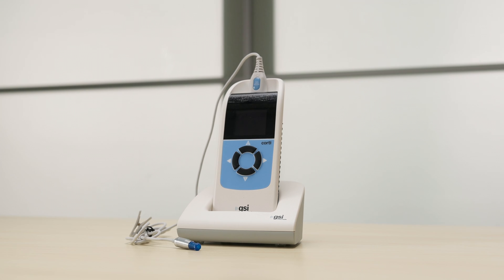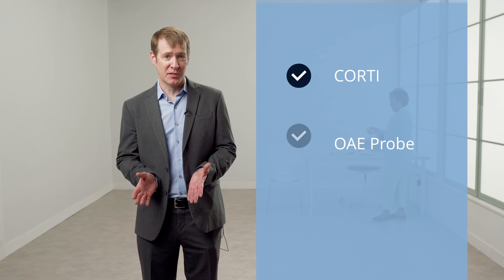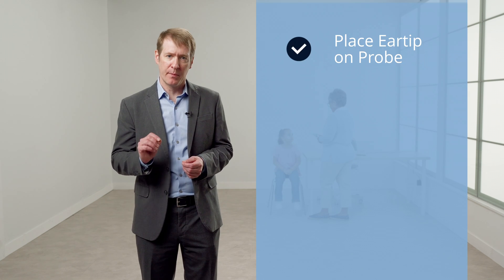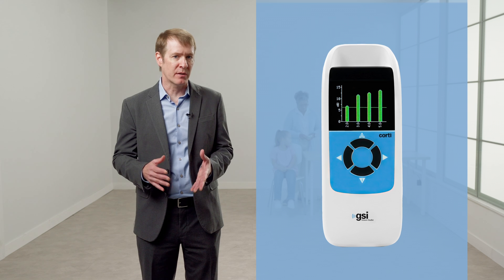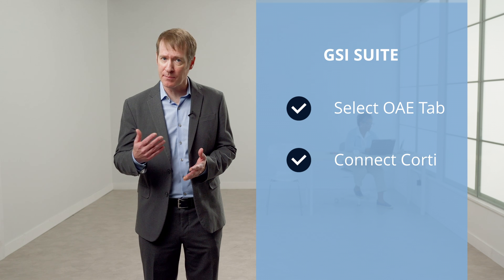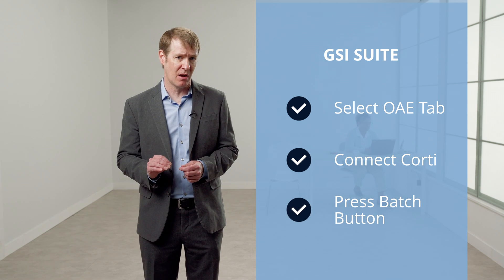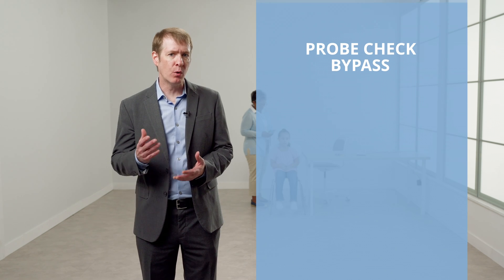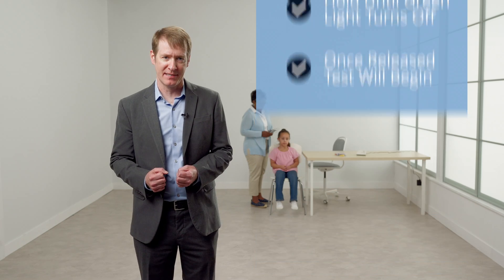OAE Device | Corti Tutorial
00:00:00 Intro
00:00:54 OAE Testing Overview
00:02:10 Basic Device Operation
00:03:33 Preparing the Patient
00:05:49 What Happens During Testing
00:09:30 Reporting Options
00:12:10 Device Settings
00:13:32 Wireless Printing
00:14:08 Save Test Mode
00:14:43 Minimum Value
00:15:21 Graph Display
00:16:06 DPOAE Test Sequence
00:16:33 Auto Stop Setting
00:17:21 Patients with PE Tubes
00:17:48 Probe Tube Removal
00:18:32 Infection Control